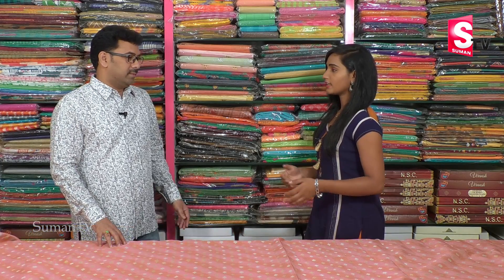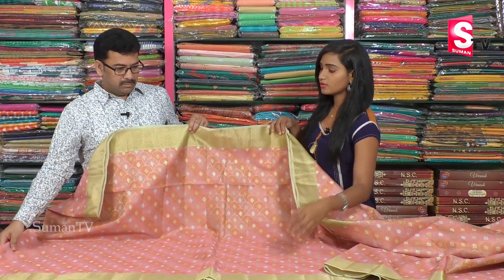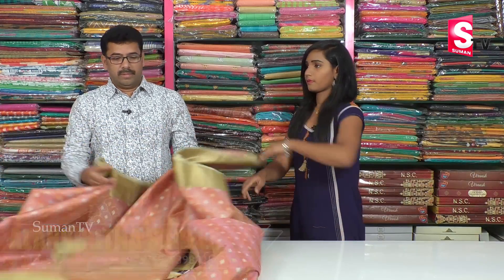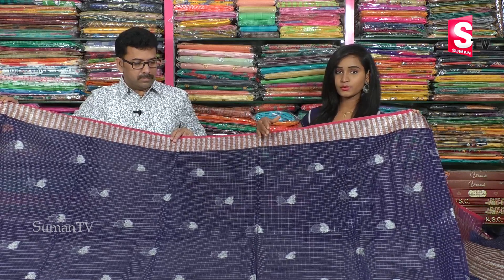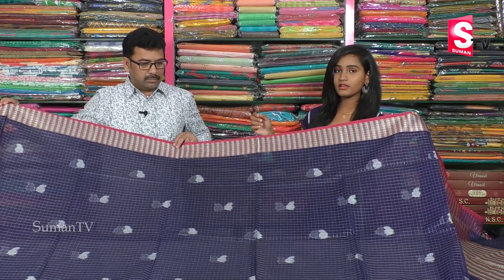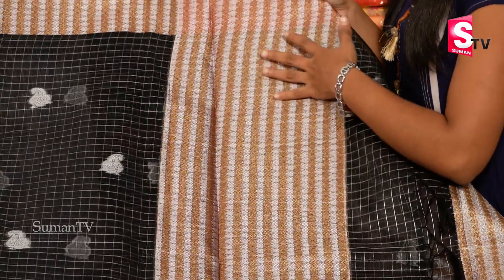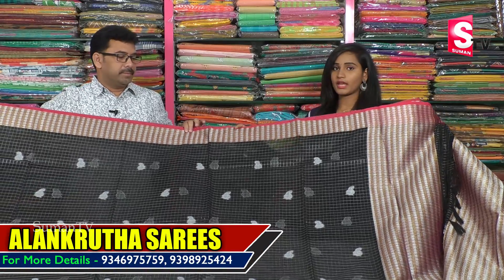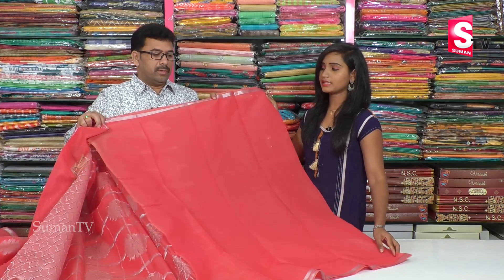Exclusive Pure Banarasi Tissue Sarees with Price | Alankrutha Sarees | SumanTv Saree House